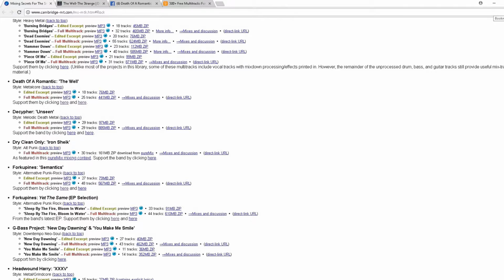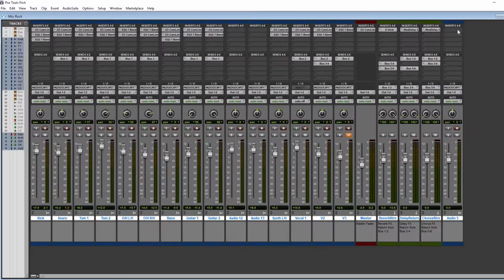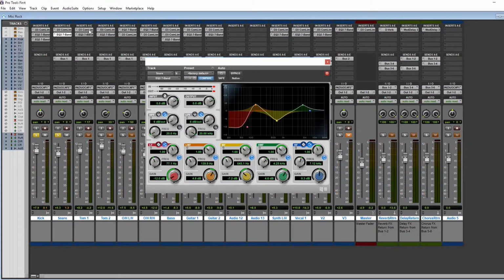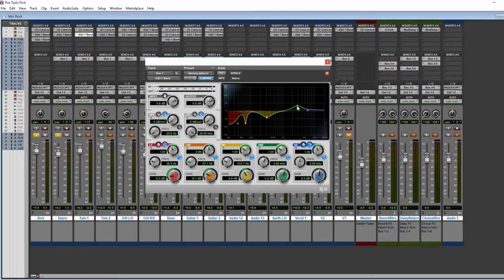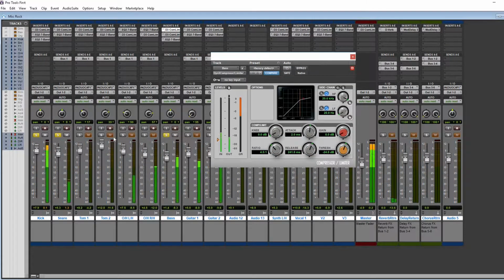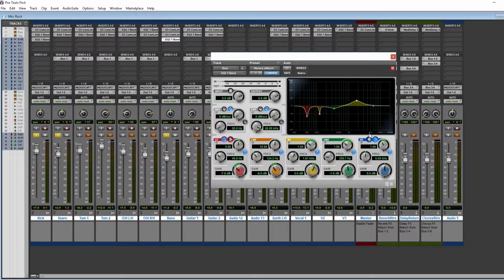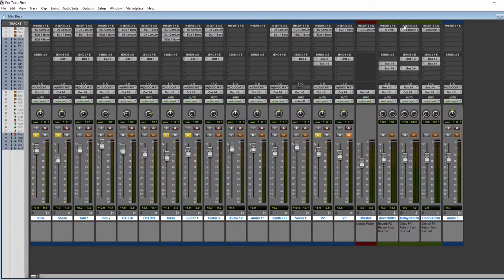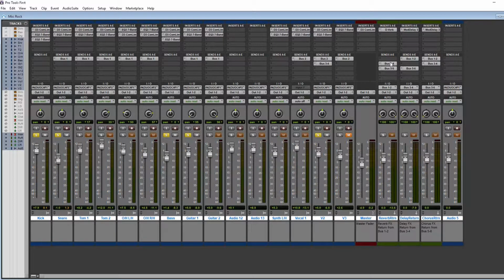Free Pro Tools First (Mixing Mondays) Death of a Romantic - 'The Well'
Free Pro Tools First (Mixing Mondays)

Song mixed:
Death of a Romantic - 'The Well'

You can get in contact with me across the following social handles.